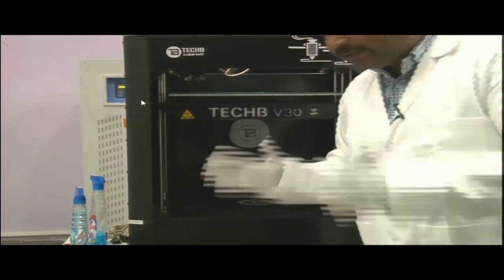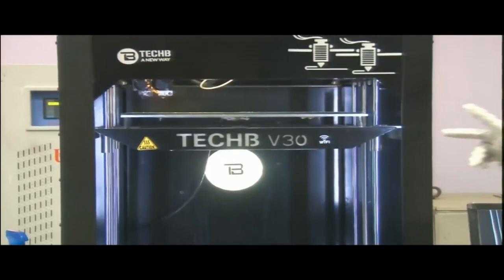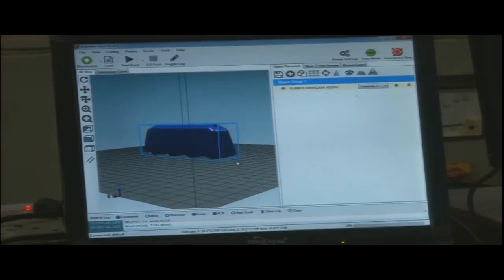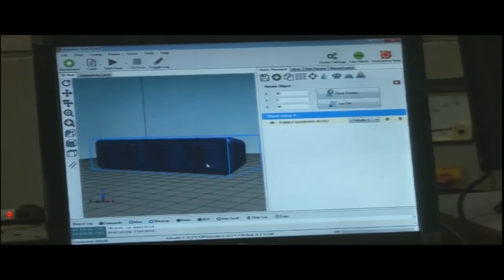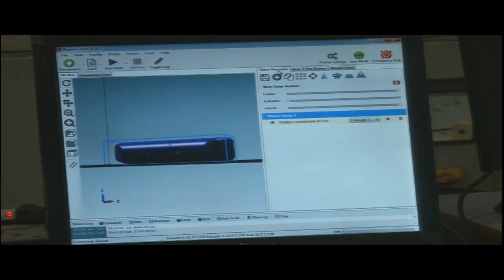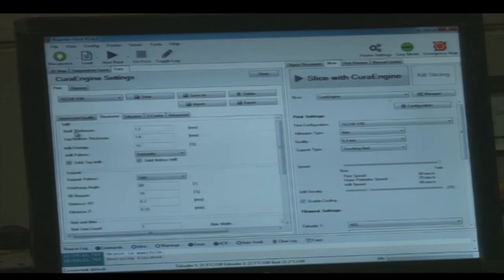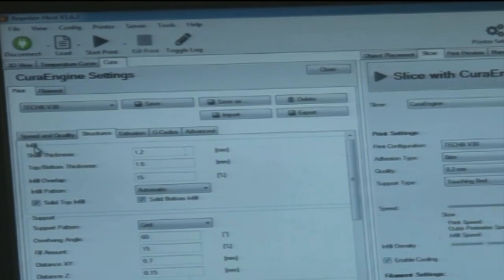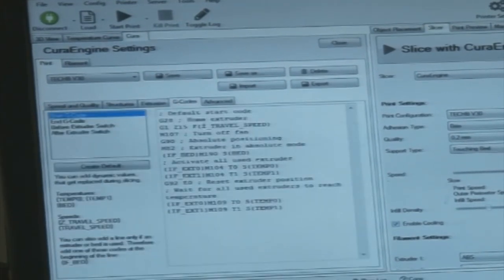noc19-me23 Lecture 27b, Laboratory demonstration, 3D printing Part 1 of 3